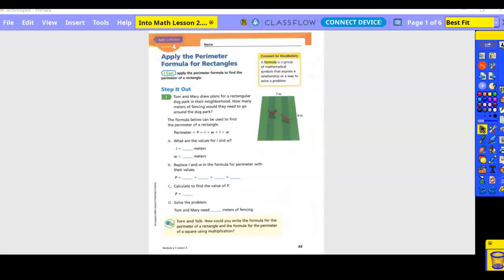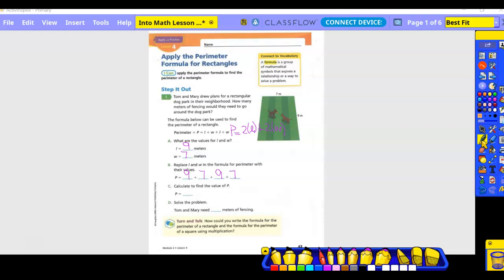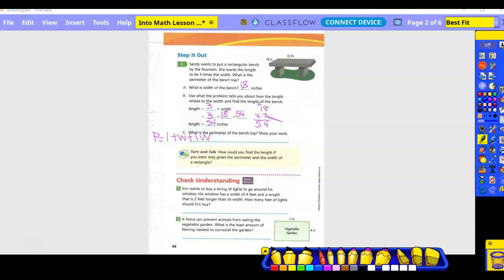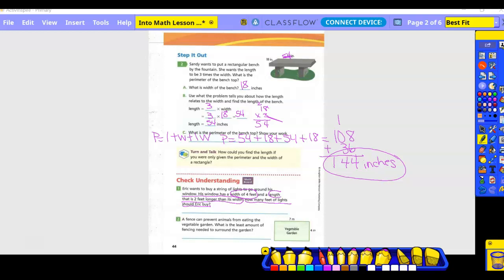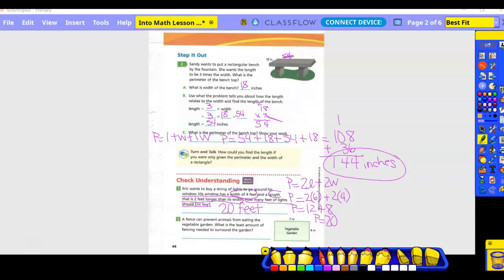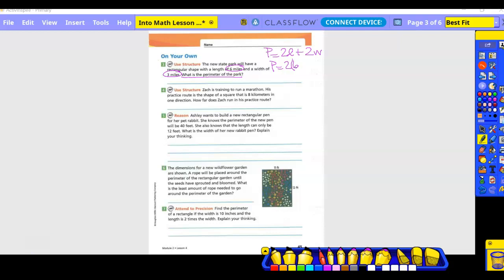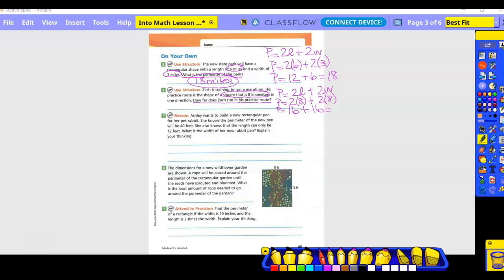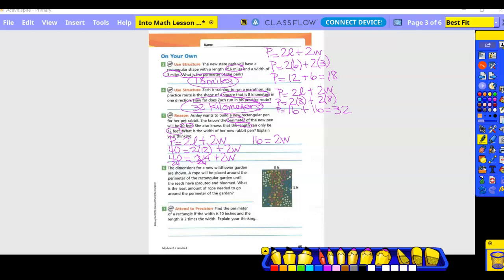4th Grade Lesson 2.4, Part 1